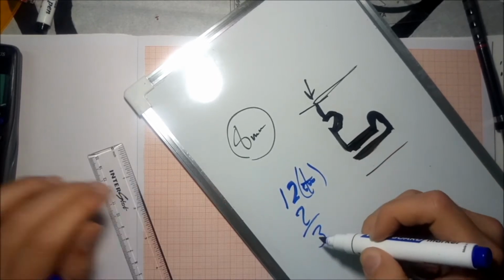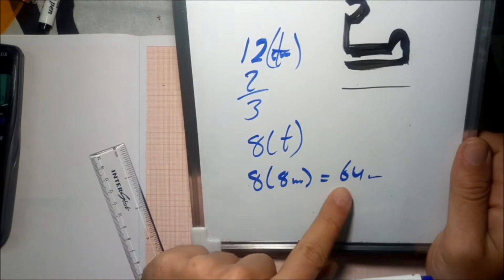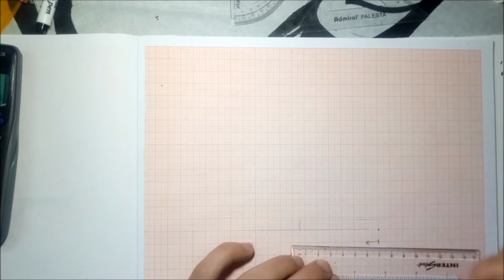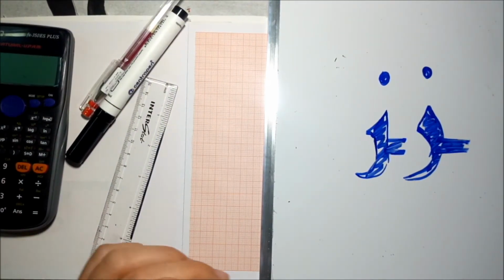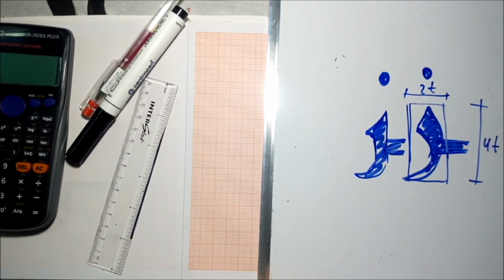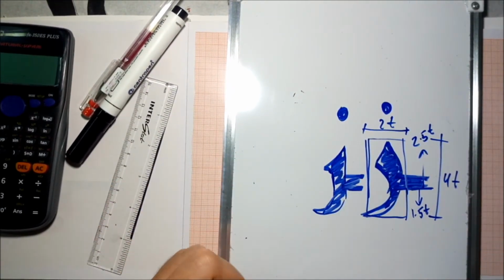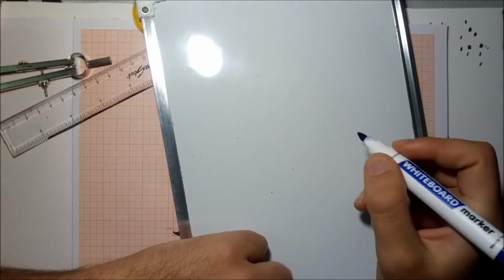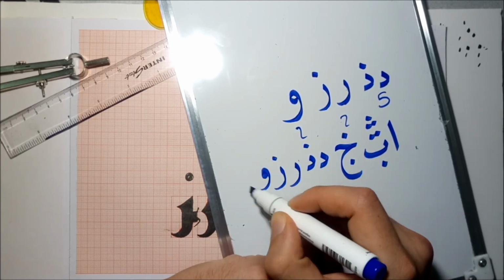Kufic Calligraphy Course - Lesson 4: Letter Dal,Thal, Ra'a, Zain and Waw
Hello everyone! I am starting a new course teaching Kufic script. In each video we will study letters and how they connect. Lessons are relatively long because the teaching is detailed.

For Kufic script we are going to need the following:
- A ruler, triangles, compasses, protractor, pencil and graph paper if possible.

I hope you will enjoy the course, and see you in future videos!

Chapters:
intro: (0:00)
Dal: (0:30)
Ra'a: (16:20)
Waw: (23:50)
Recap: (34:30)
Homework: (35:20)
Outro: (35:45)